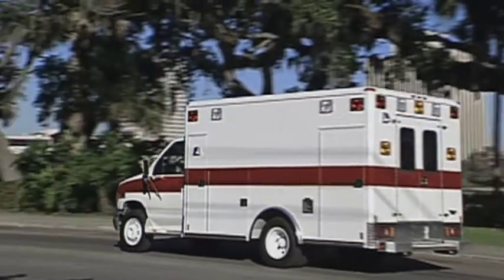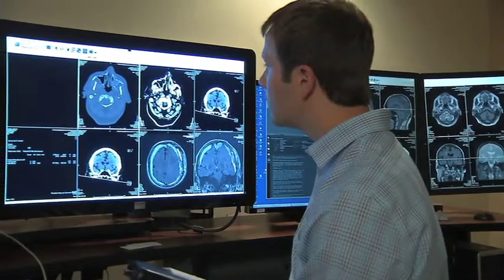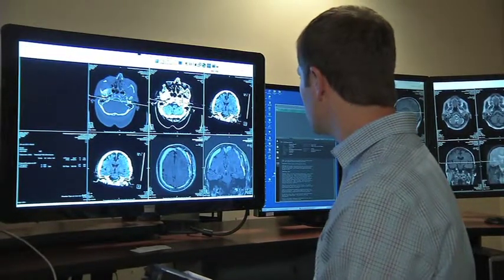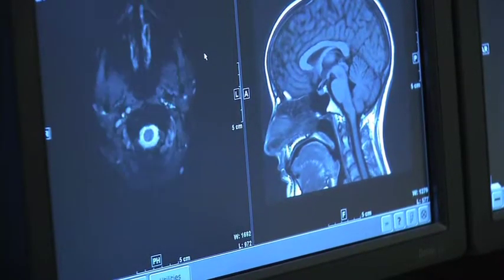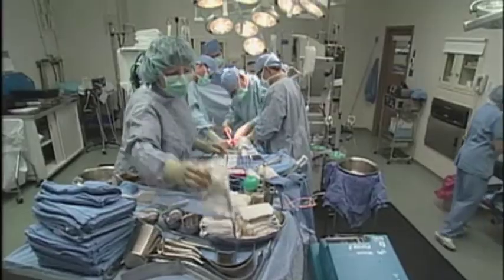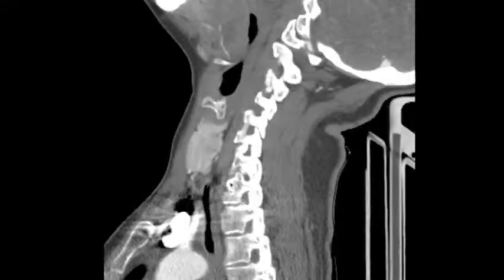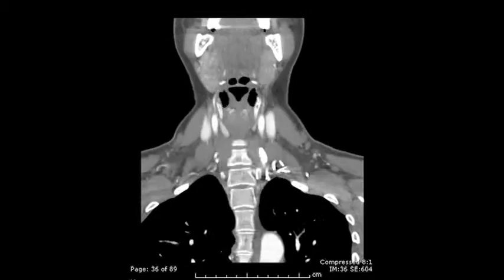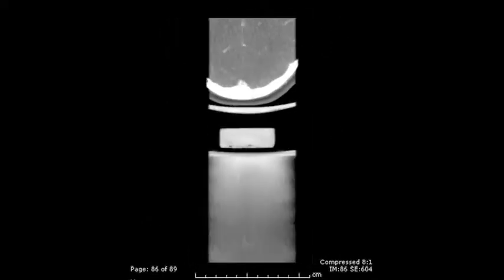Setting the Bar in Advanced Neuroradiology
Diversified Radiology's neuroradiologists are pioneering the way that advanced imaging increases the quality of life, and in many cases, saves lives.